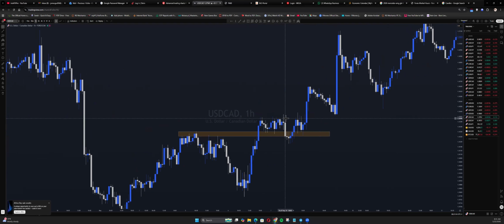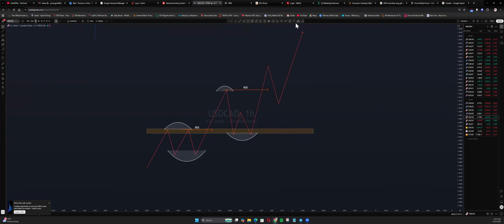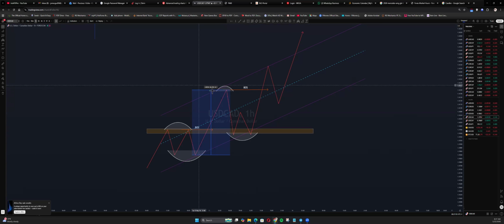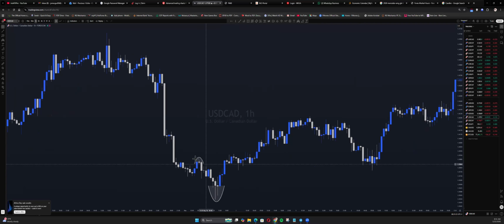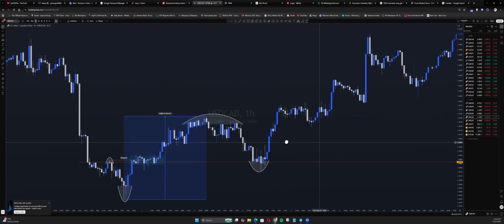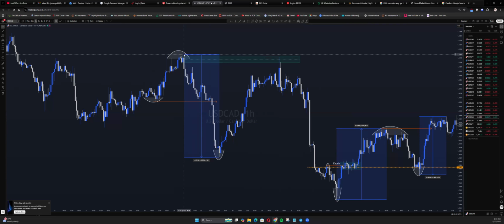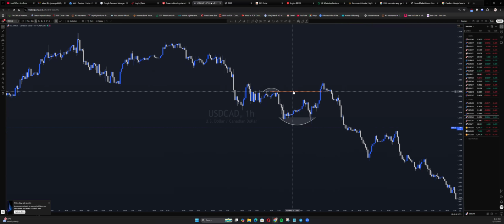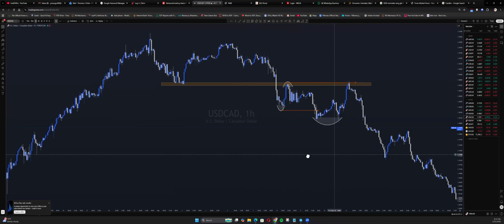Trading Range Explained After BOS/CHOCH 📈 | Smart Money Concept Tutorial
Struggling to understand Trading Ranges after a BOS or CHOCH? 🤔📉📈

In this video, I explain:
✅ What a Trading Range is
✅ Trading Range in a Downtrend
✅ Trading Range in an Uptrend
✅ BOS (Break of Structure) explained
✅ CHOCH (Change of Character) explained
✅ How smart money traders identify ranges before continuation moves

Learn how the market creates ranges between swing points and how to use them to improve your entries, targets, and market understanding.

This lesson is beginner-friendly and powerful for traders learning Smart Money Concepts (SMC) and market structure.